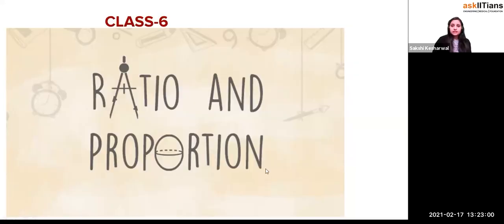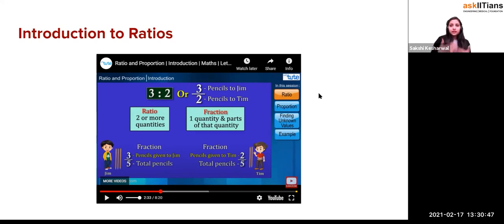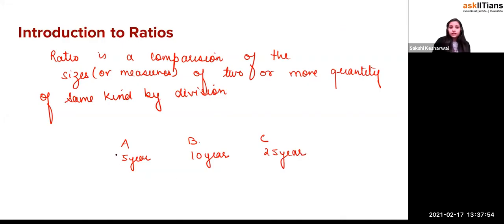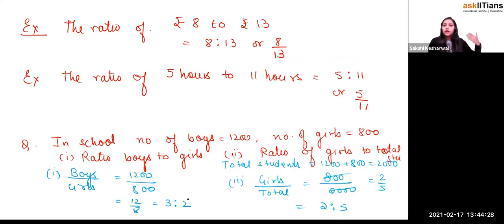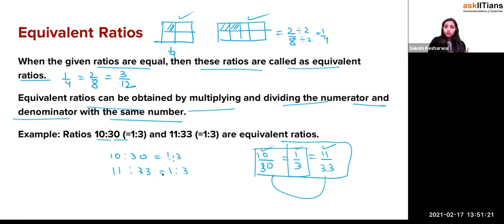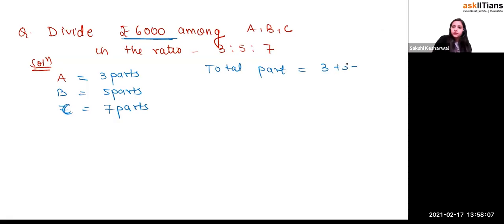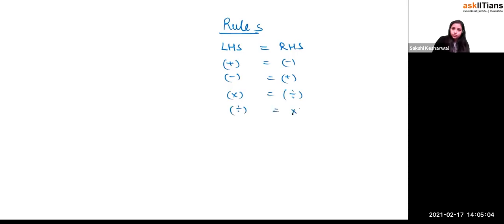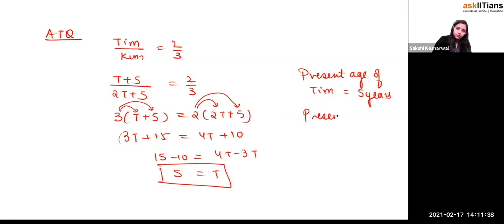Introduction |Lecture-1| Ration N proportion | Maths | Grade- 6 | JEE | NEET | Olympiads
🌟 Introducing AskIITians YouTube Channel Playlist for Class 6th Maths - Ration N proportion🌟
Sakshi Kesharwal mam has explained Ration N proportion | Introduction to Ratios, Equivalent Ratios, Word Problem
For more information on force and pressure, refer to our revision notes on Class 6 maths